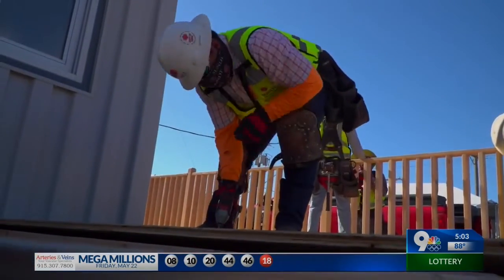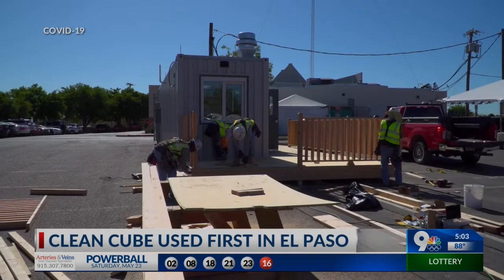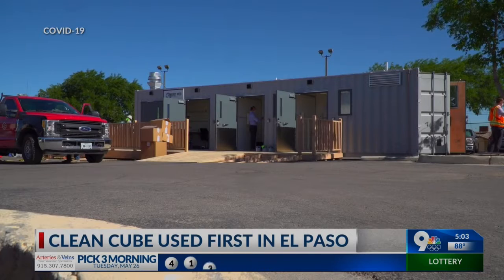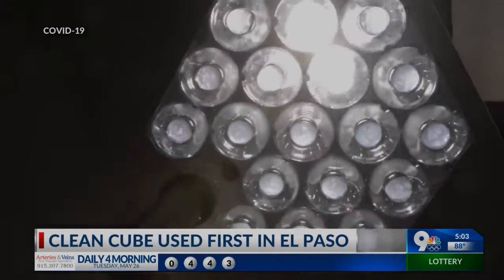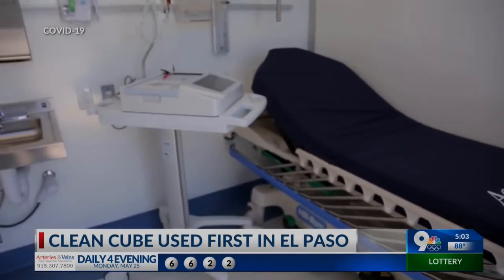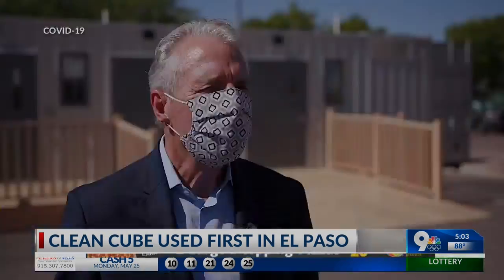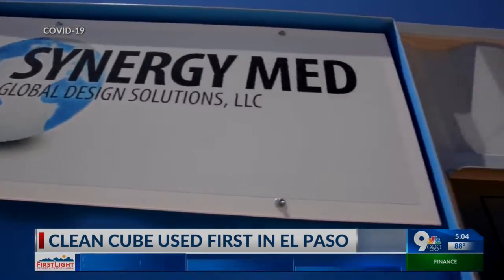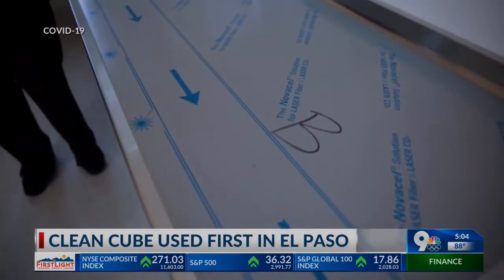Clean Cube used first in El Paso